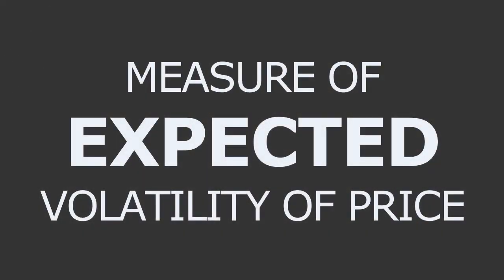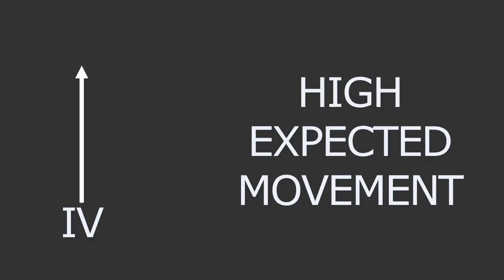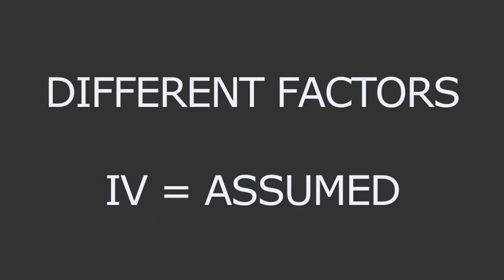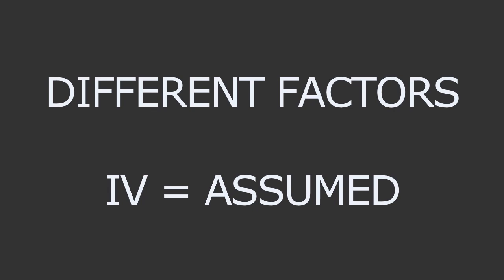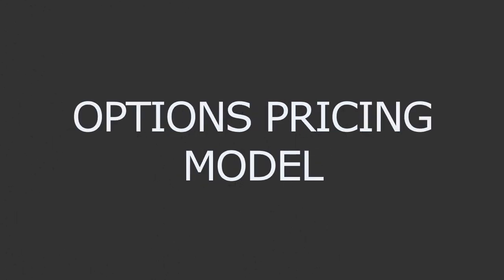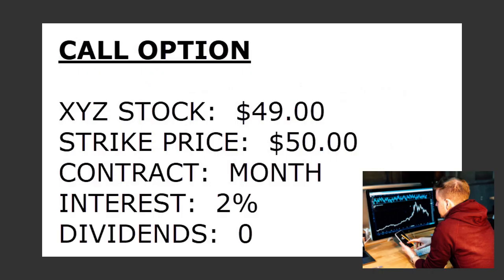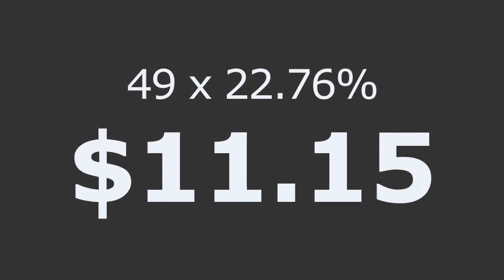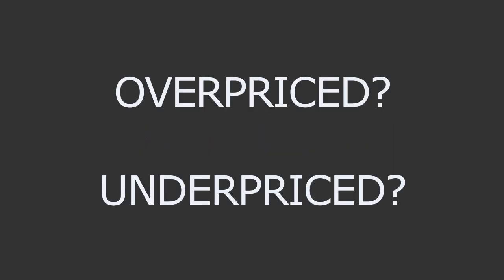Is Implied Volatility A Big Deal? (Yes, It Is!)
Implied volatility is a measure of the expected volatility of a security's price. It can be helpful to compare the implied volatility with historical volatility since historical, has happened. Learn More in this video.

Social Security Won't Cut It For Retirement
What Do We Suggest?  Investing In Dividend Stocks.
Here is a list of our top stocks that we expect to cover our retirement when it comes!

RISK DISCLOSURE